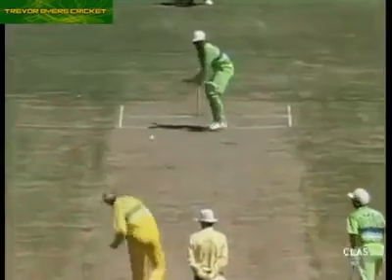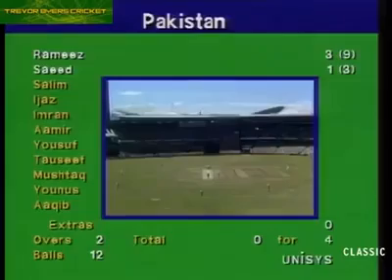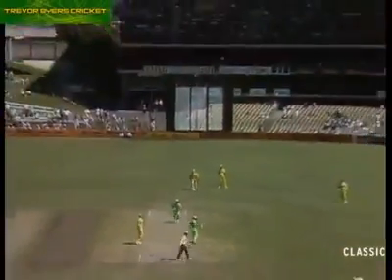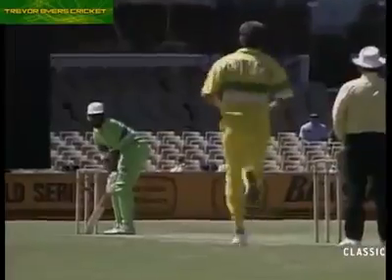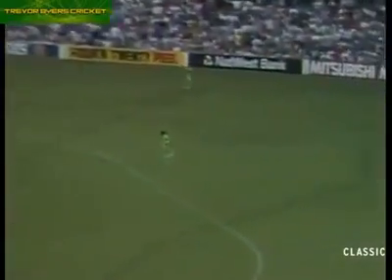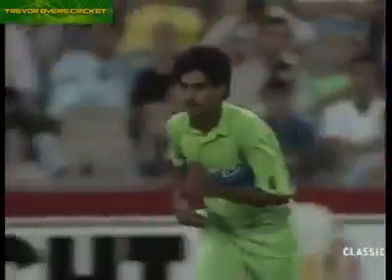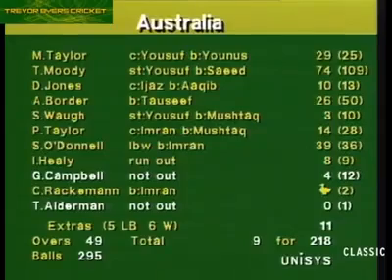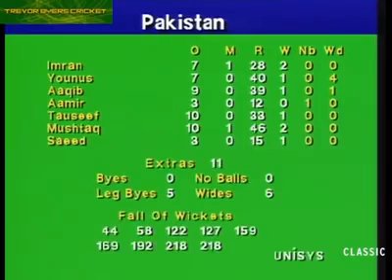1992 cricket world cup pakistan Vs Australia | pakistan Vs Australia world cup 1992 toss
1992 cricket world cup pakistan Vs Australia PAKISTAN Vs Australia world cup 1992 toss march buht hi zabardast good work imran khan our puri teem Kiya match khayla hi aghr ya match na dekha tuo kuch na dekha ap logo nye kiya baat hi thanks for watching my channel Hk Pakistani TV